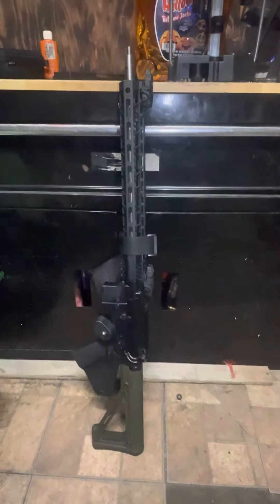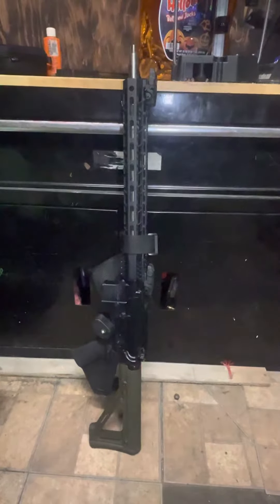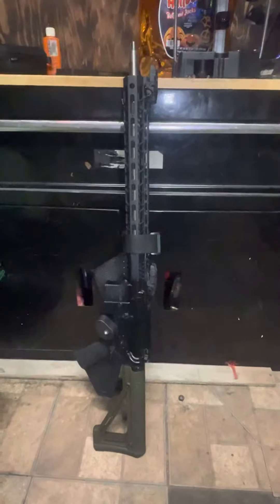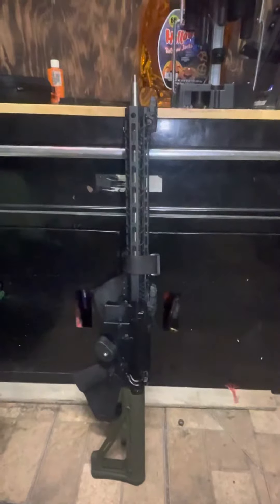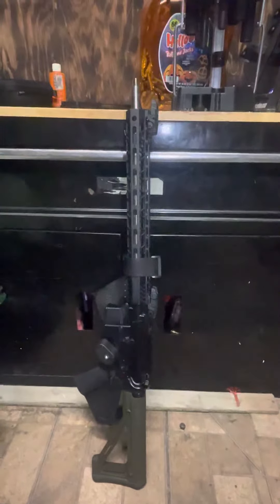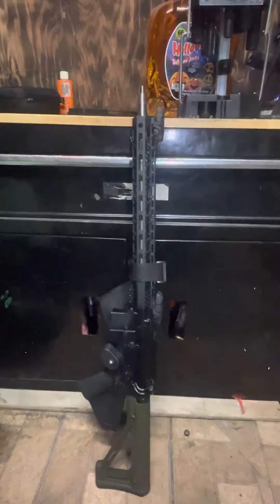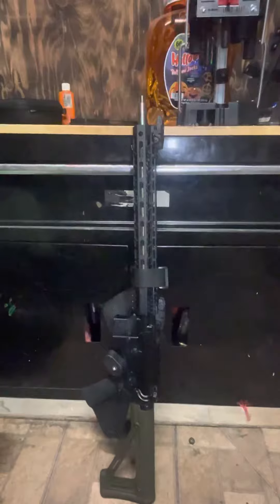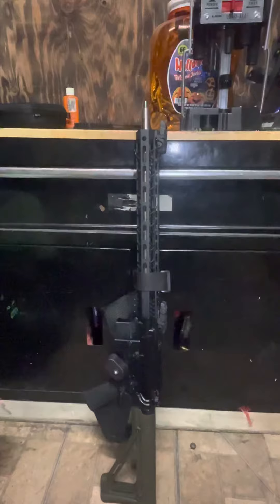223 wylde palmetto state armory ar15 platform. Anderson lower.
223 wylde palmetto state armory build Anderson lower.